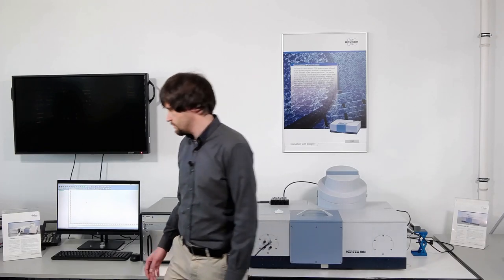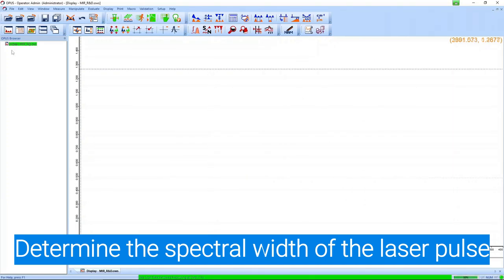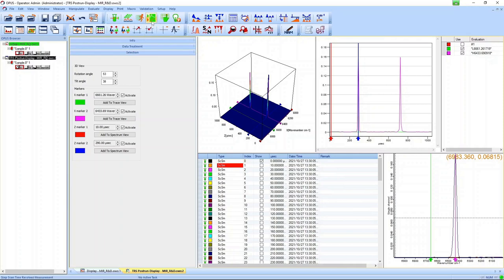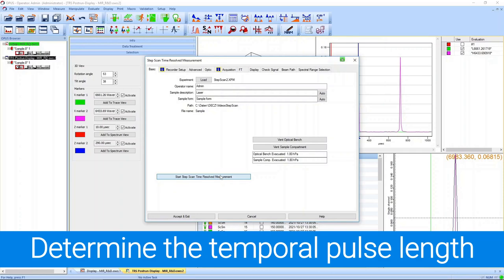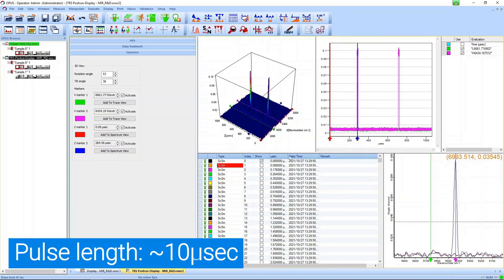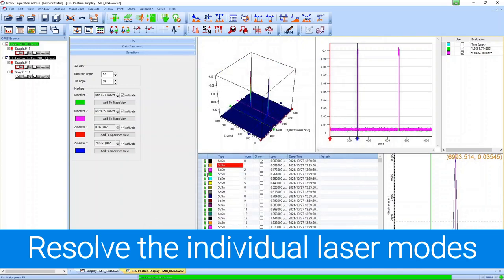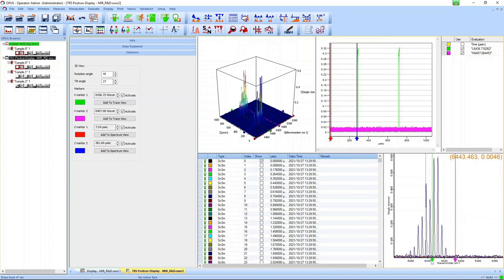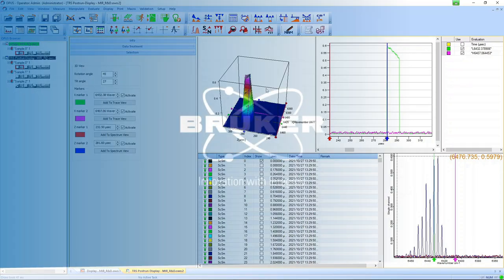Laser Characterization with Bruker´s Step-Scan technology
The Step Scan technique allows the spectral monitoring of the temporal progress of very fast reproducible kinetics. Time resolution down to the low nanosecond range can be achieved in the infrared range.

This technique can e.g. be used to characterize pulsed lasers for simultaneous determination of the emission spectrum, even including individual laser modes and the temporal profile. But also for time resolved transmittance, reflectance or ATR measurements, the Step Scan technique can be a highly valuable tool.

The exceptional high precision of Bruker interferometers enables interference-free measurement results of highest quality. Using a vacuum spectrometer, such as the VERTEX 80v, strongly improves accuracy thanks to complete absence of atmospheric refractive index fluctuations.